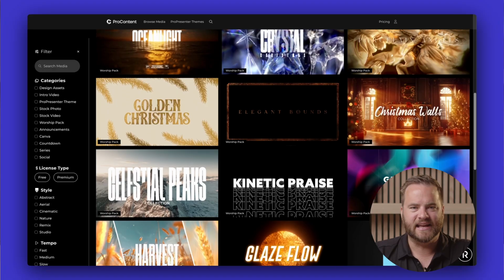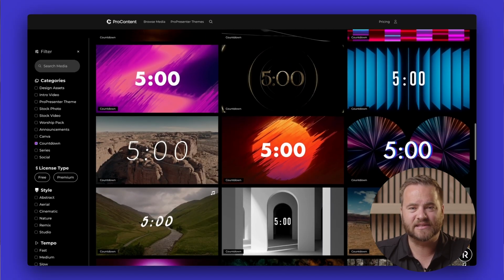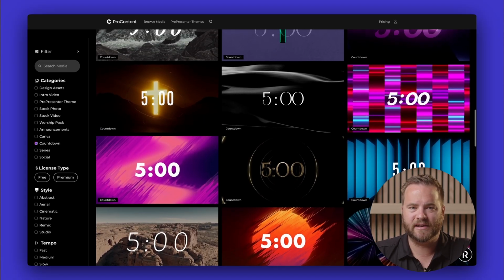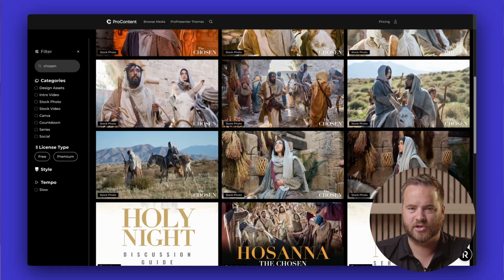ProContent- Introduction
Meet ProContent by Renewed Vision — the only worship media library built directly inside ProPresenter. This is your starting point for everything: what it is, what's included, and why it changes how your team prepares for Sunday.

🎥 EVERYTHING YOUR TEAM NEEDS, ALREADY INSIDE PROPRESENTER
Motion backgrounds, sermon graphics, countdowns, intro videos, and more — all available without downloading files, organizing folders, or managing an external library. If your team already uses ProPresenter, ProContent is already waiting for you.

📐 BUILT FOR ANY SETUP
Running one screen in a small room or a multi-display LED wall? ProContent is designed to scale with your production environment without requiring different tools or extra configuration at either end.

This training series walks you through everything — from getting started and navigating the interface, to building efficient workflows and unlocking advanced features. By the end, your team will know exactly how to get the most out of ProContent every single week.

For more ProPresenter and ProContent training, explore the full playlist linked above.